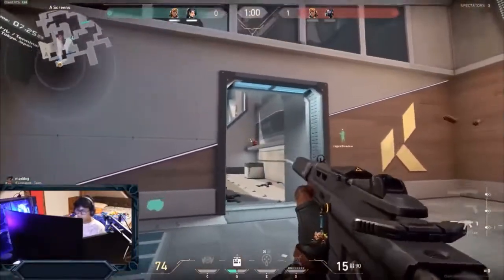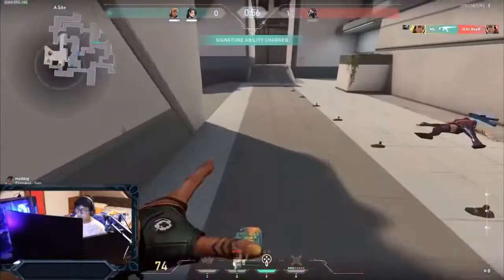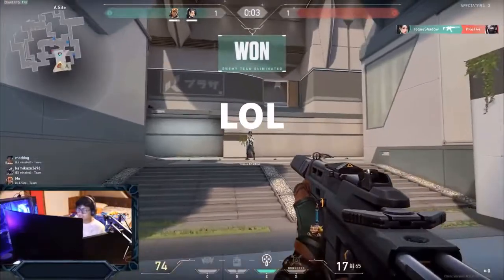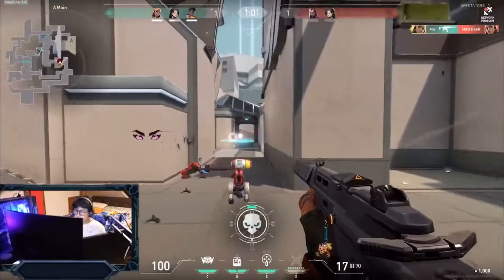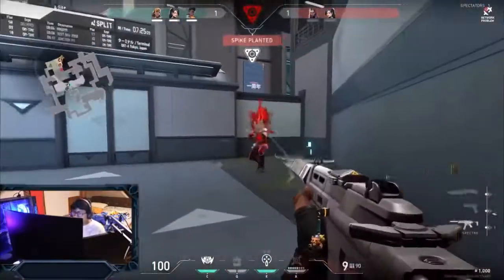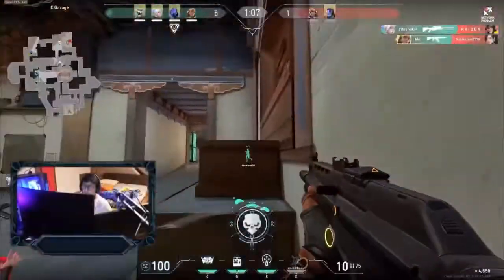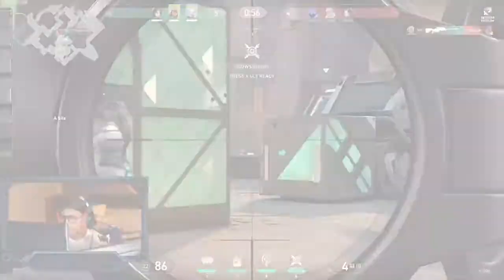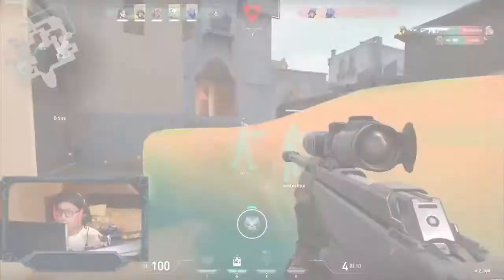Yessir Valorant Montage #1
Ah this was my first montage edited in my phone as I was out of station so the quality and editing will not be so nice. I’ll try to make my next montage professionally.

Game:- Valorant

PC SPECS :-
Processor - RYZEN 5 5600x
GPU - AORUS RTX 3060ti
MotherBoard - ASUS TUF GAMING B450 PRO
RAM - 16 GB 3200Hz
POWER SUPPLY - CORSAIR 850 watt
PC CASE - MSI AMD VAMPRIC
INTAKE FAN - ANT ESPORT 3 SET
EXHAUST FAN - MSI
STOCK COOL